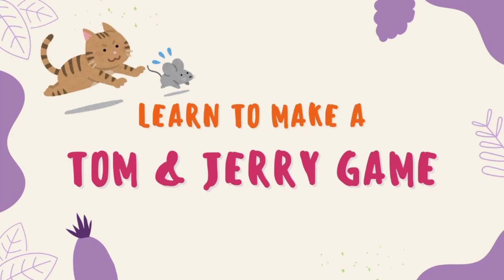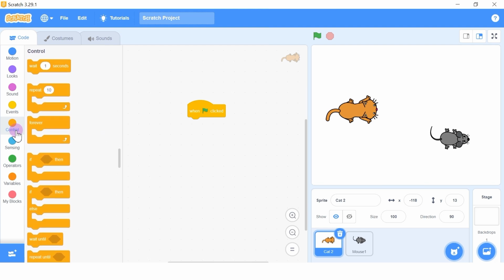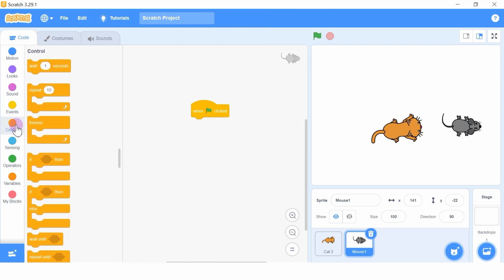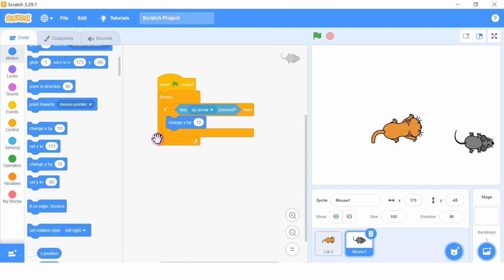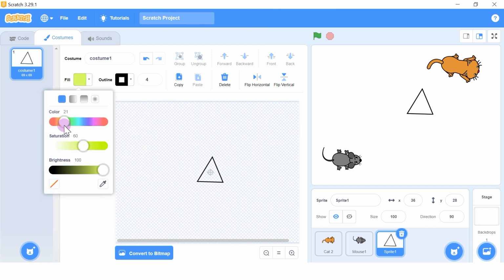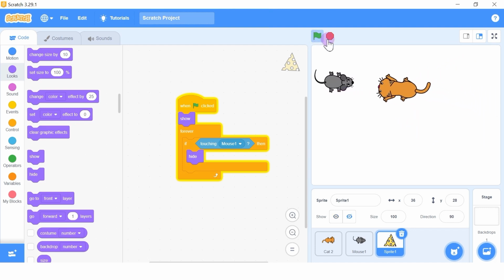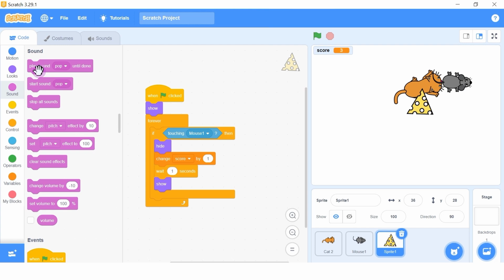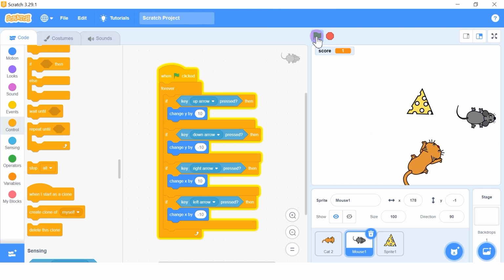Learn how to Create Your Own Tom & Jerry Game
In this fun and easy Scratch tutorial, kids will learn how to build their own cat-and-mouse chase game! Create custom characters, add sound effects, and code exciting gameplay—all with simple drag-and-drop blocks. Perfect for beginners!

What You’ll Learn:

How to animate characters
Code the chase logic
Add fun sounds and levels
Make your game your own!